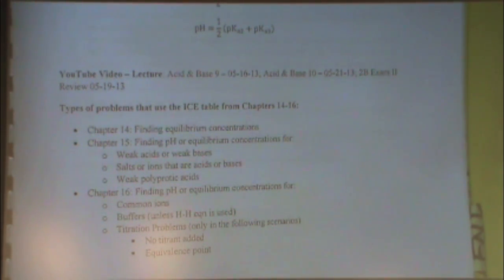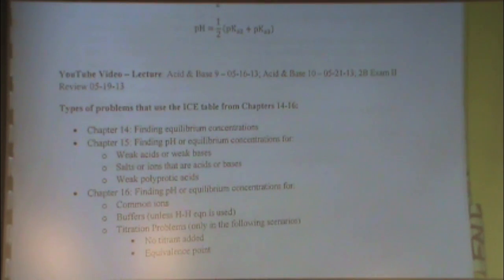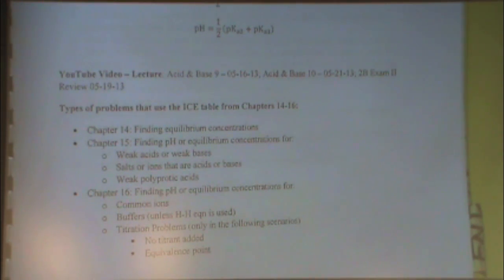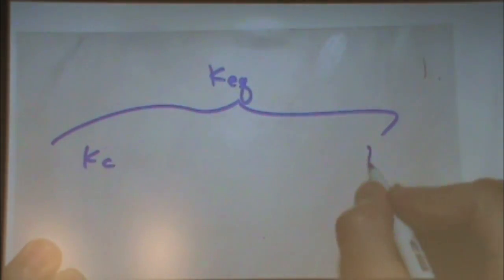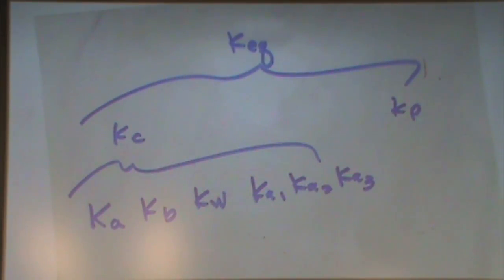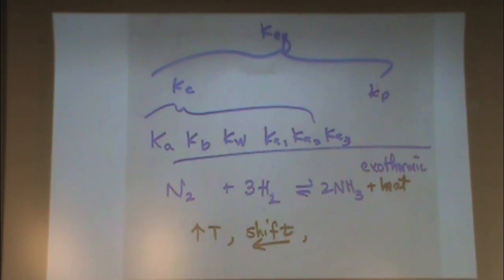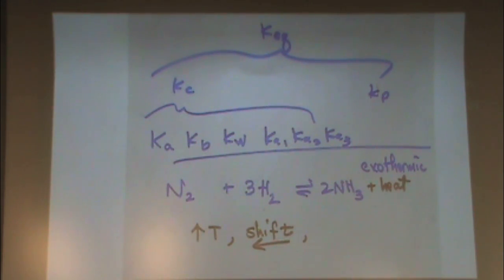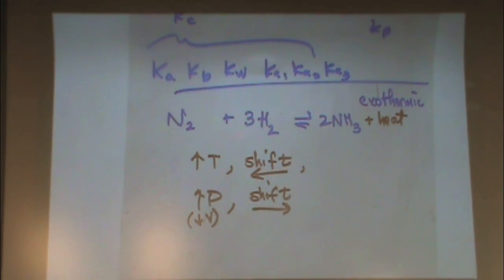2B Exam II Review S15 Chp 14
Material from each term might vary. Please check with your instructor for details on your exam.

Material covered regarding this chapter is not exhaustive.